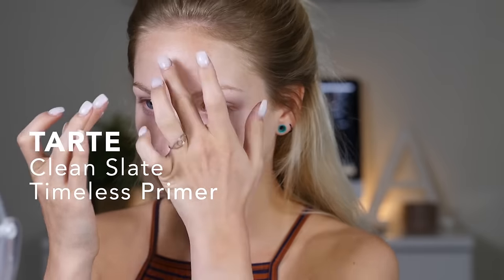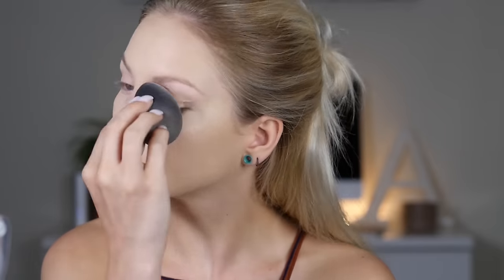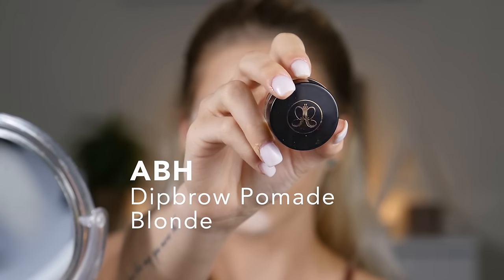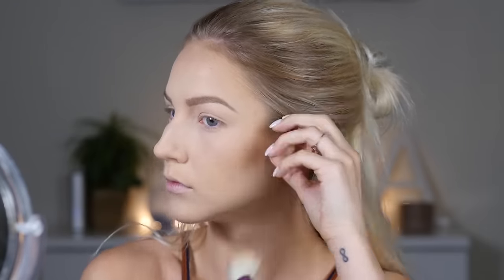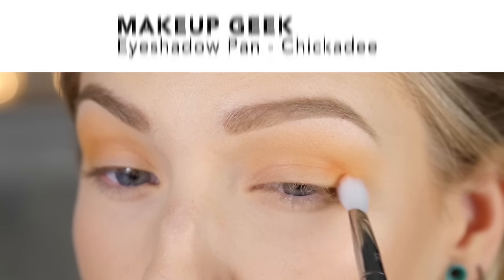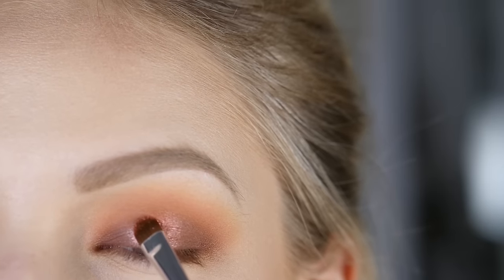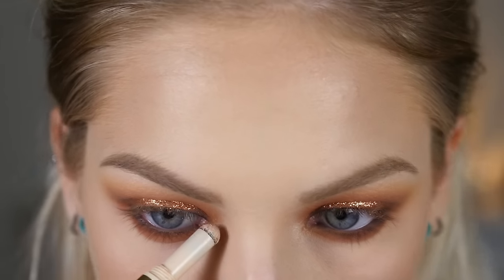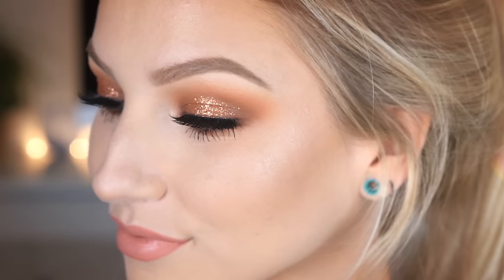Copper Sparkle Makeup Tutorial | Alison Henry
Hey guys. Long time no see... AGAIN. Blah. I know. There will be no explanation video or anything of that sort. I figure the people who took the time to watch the last one would understand it's not a "quick fix" type of issue, and figuring your shit out can take some time. All that matters to me now is getting back on track, and I know most of you are right there with me! I appreciate your patience and love. I will try to get better at staying in focus, this new camera is so sensitive D:  Anyways, enjoy this look and let me know what else you want me to film- more tutorials, fashion stuff, personal stuff?  I'm all ears! xo

◊◊◊ PRODUCTS USED:
Tarte Clean Slate Timeless Primer
Lush Feeling Younger Skin Tint
100% Pure Fruit Pigmented Foundation
UD Naked Skin Weightless Concealer
ItCosmetics Eyelift In A Tube
NYX Cream Contour Kit
Tarte Maracuja Oil
RCMA No-Color Powder
NYX Micro Brow Pencil Taupe
ABH Dipbrow Pomade Blonde
Eyeko Shape & Define Brow Gel
Tarte Park Ave. Princess Bronzer
ABH Contour Kit
Tarte Amazonian Clay 12hr Blush Seduce
e.l.f Baked Blush Pinktastic
Makeup Geek shadow "Peach Smoothie"
Makeup Geek shadow "Chikadee"
Morphe 35O Palette
NYX Prismatic Eyeshadow "Fireball"
Too Faced Glitter Glue
Voilet Voss Glitter "Copperella"
Tarte Close Up Lash Liner
Tarte The Eye Architect Liner/Shadow
Tarte Tartiest Lash Paint Mascara
UD Lip Liner "Naked 2"
NYX High Voltage Lipstick "Flawless"
Tarte Tartiest Glossy Lip Paint "Light Nude"

☞LINKS☜
◆twitter and instagram: @alisonhenryy @alisonhenryofficial